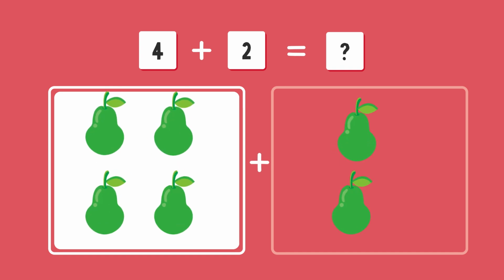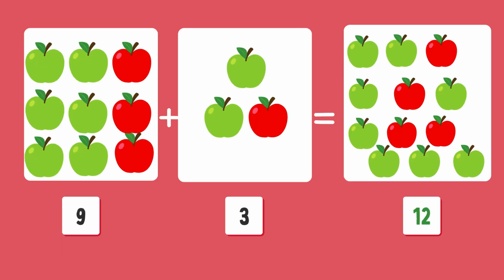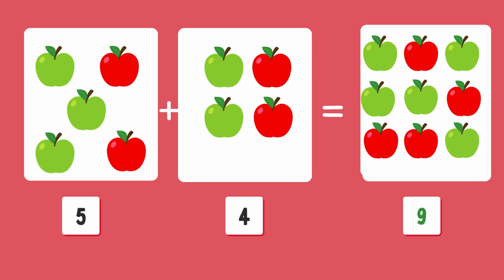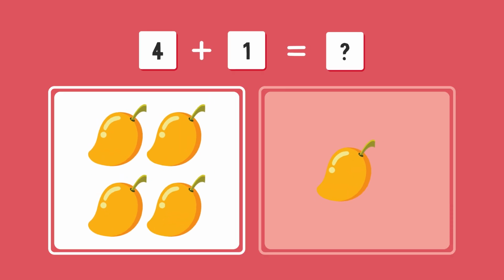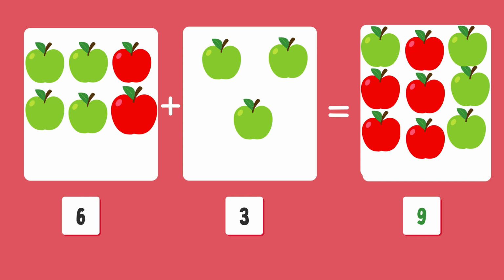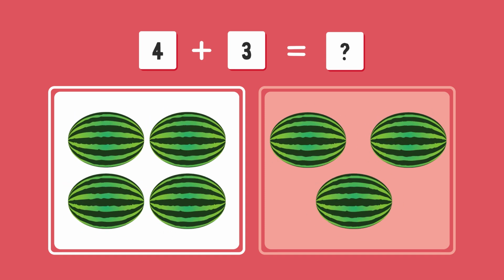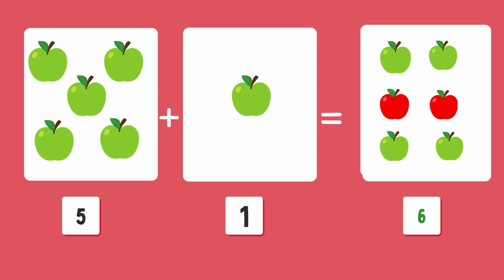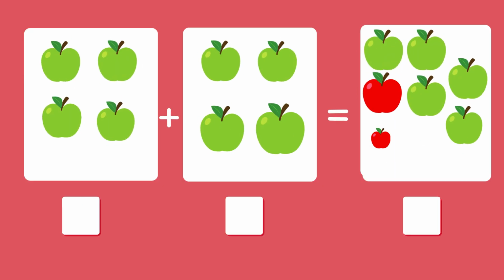Easy Addition for Beginner | Grade 1 & Grade 2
Welcome to @KidsWiseLearning Join us on a fun-filled math journey where we explore the basics of addition through simple and engaging questions. Perfect for young learners, this video helps build strong number skills in an exciting way using colorful visuals and interactive examples. Whether you're just starting out or need a little extra practice, this is the perfect place to learn how to add with confidence and joy!